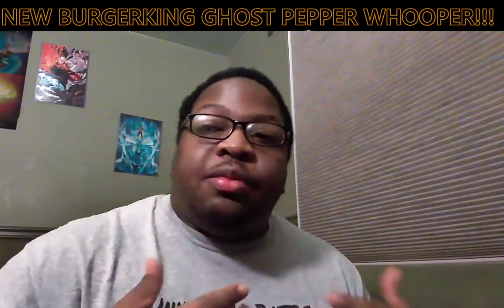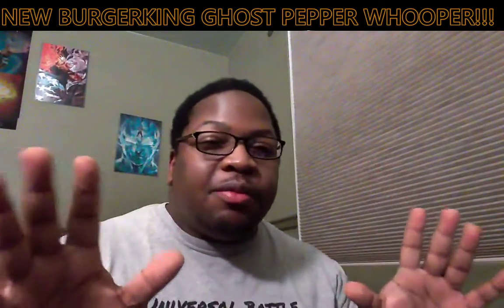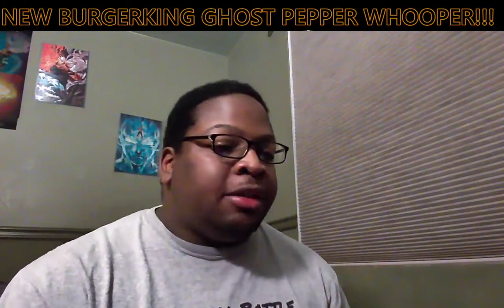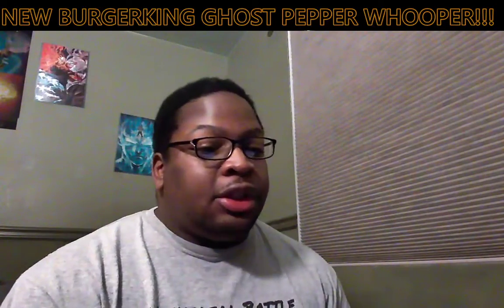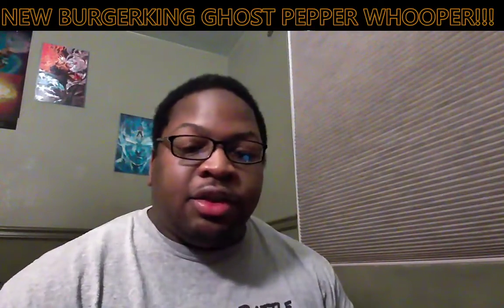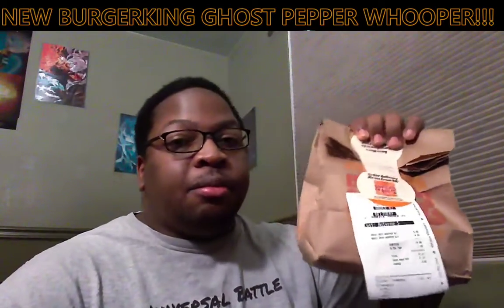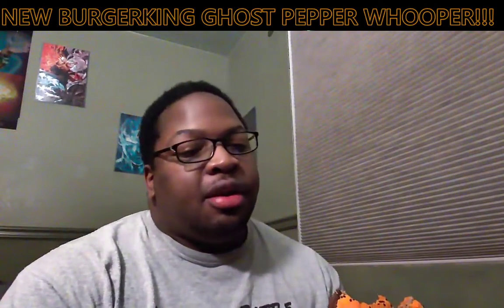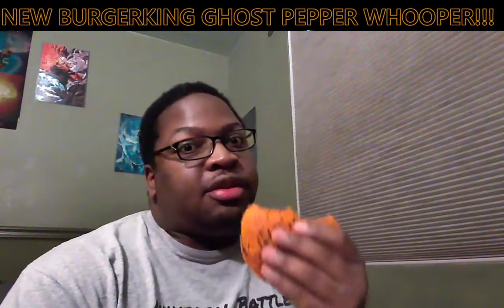NEW GHOST PEPPER WHOOPER - Azareal's Taste Test 10/20/22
I finally get my hands on the GhostPepperWhopper from BurgerKing to see if its as hot as it seems.